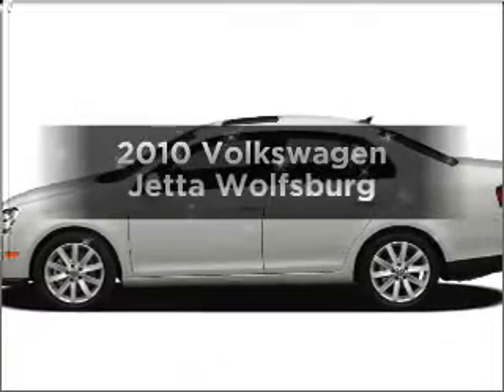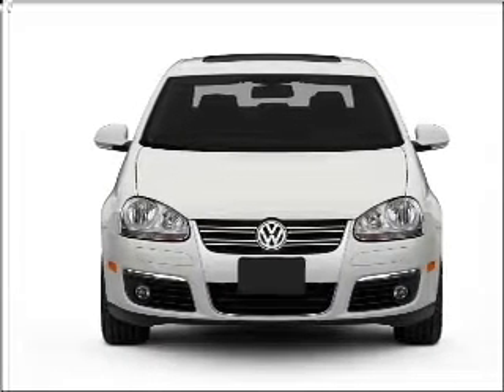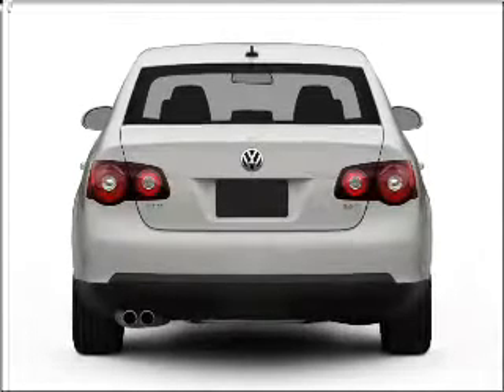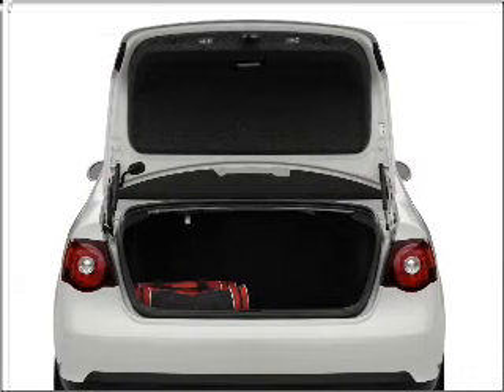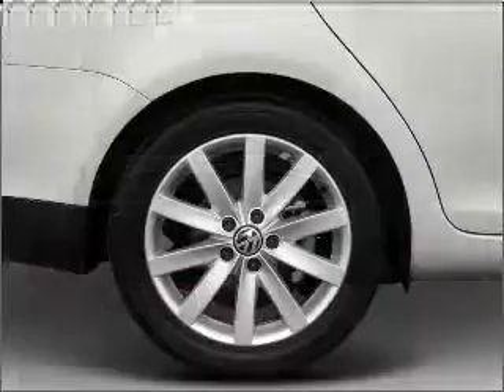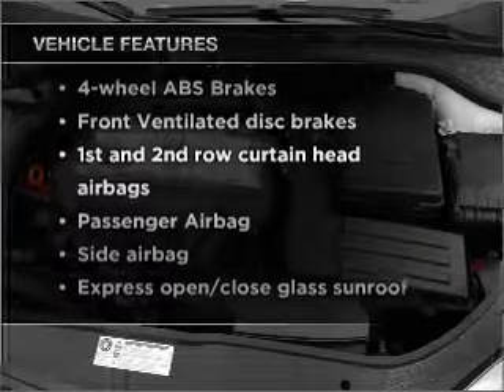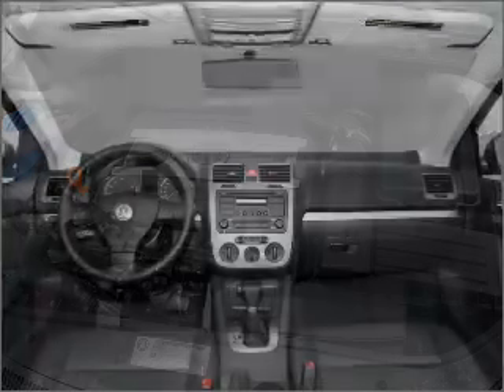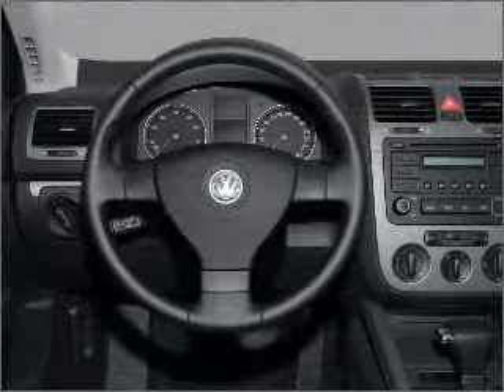2010 Volkswagen Jetta - Neptune NJ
Year: 2010
Make: Volkswagen
Model: Jetta
Trim: Wolfsburg
Engine: 2.0 liter inline 4 cylinder 16 valve
Transmission: 6-Speed Automatic
Color: Salsa Red
Mileage: 0
Address:
4075 Highway